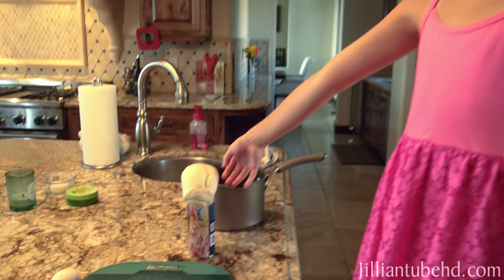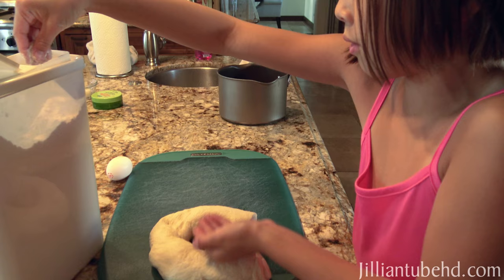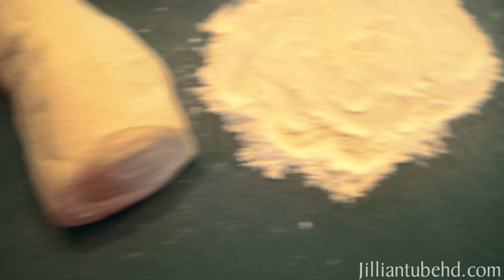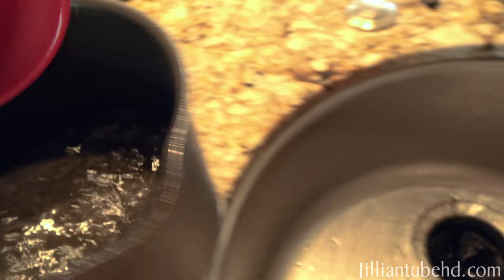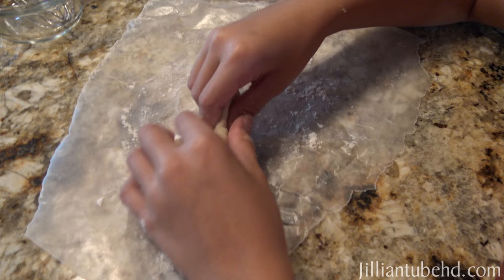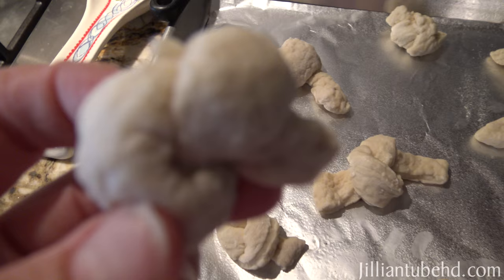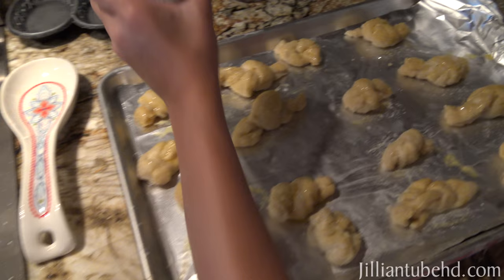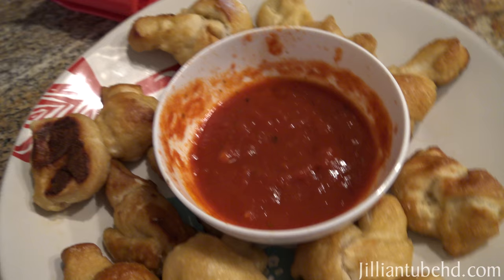PIZZA PRETZEL BITES EXPERIMENT!!! Cooking with Jillian!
While unpacking the groceries, Mommy dropped the pizza dough and it started oozing out of the container.  So we had to make something fast with the dough.  We decided to try Mini Pizza Pretzels Bits from Pinterest!